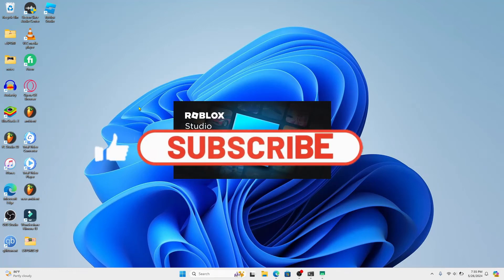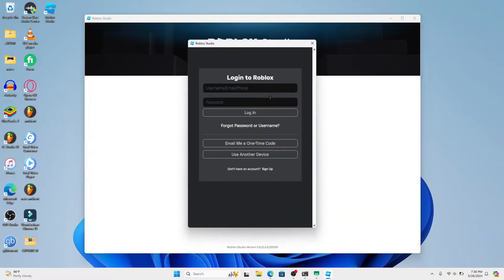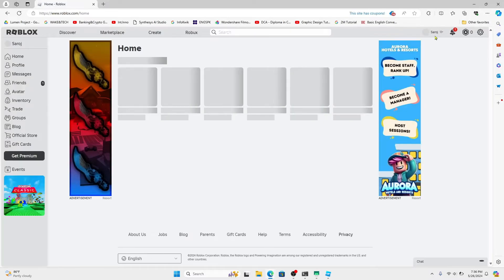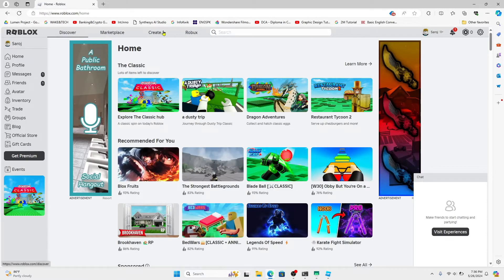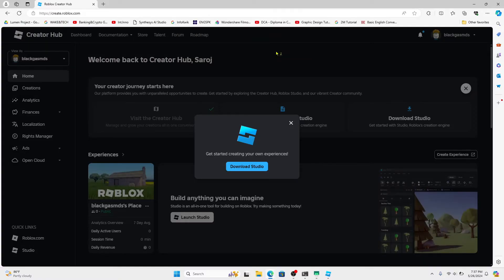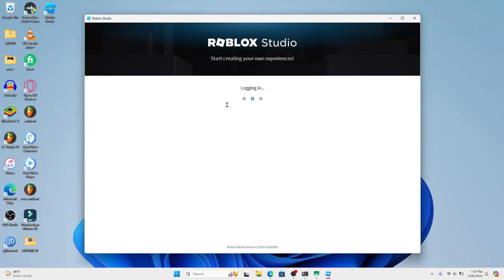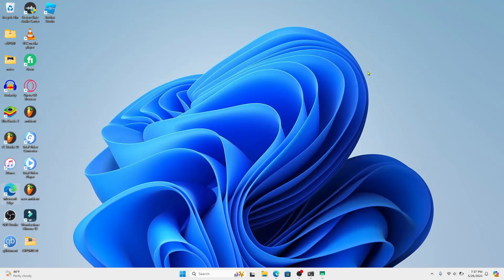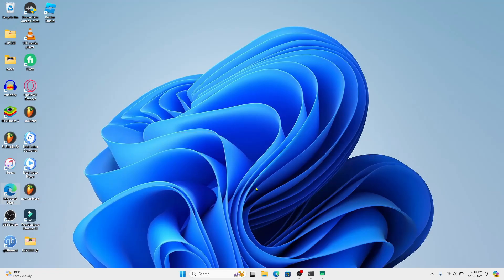Sign in Roblox Studio: How to Login to Your Account on Roblox Studio? 2024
In our tutorial, we'll guide you through the process of logging into your account on Roblox Studio, the ultimate platform for game creation and imagination. Whether you're a seasoned developer or just starting out, knowing how to access your account is essential for bringing your creative visions to life.